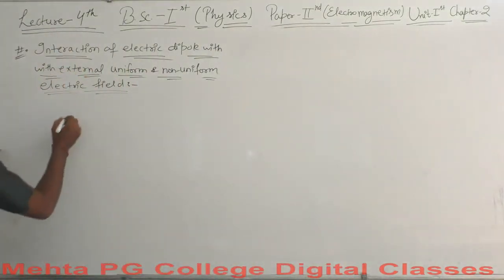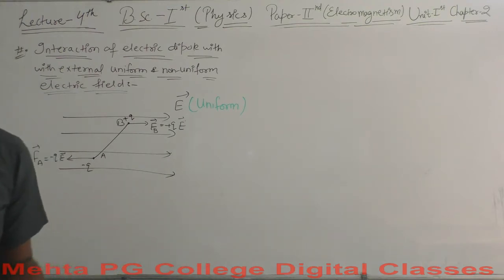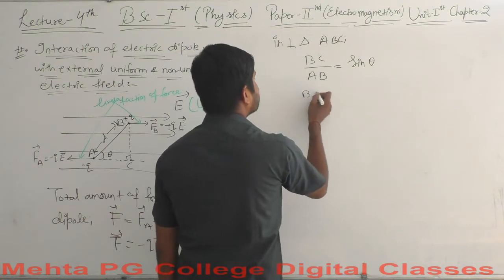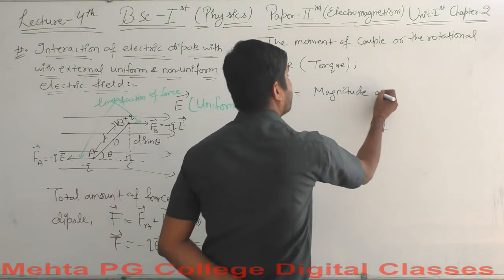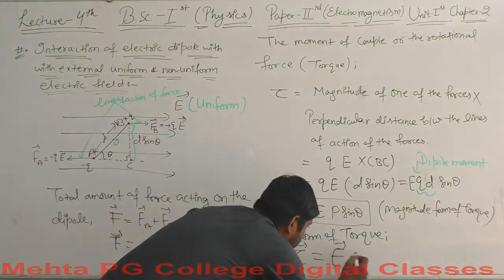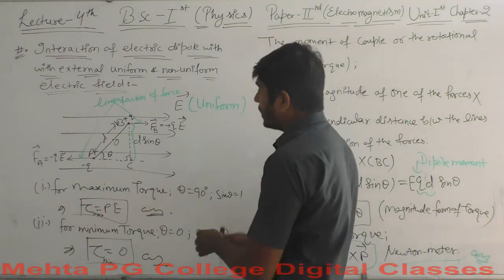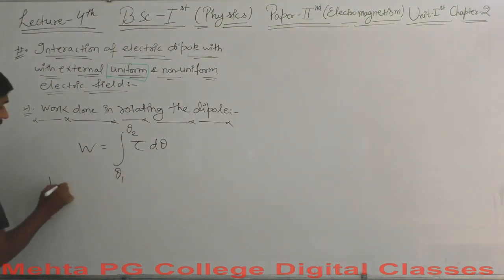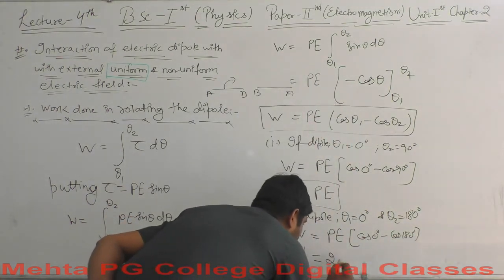B.SC PART- I YEAR (ELECTROMAGNATIC PHYSICS)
TORQUE ON A DIPOLE 1